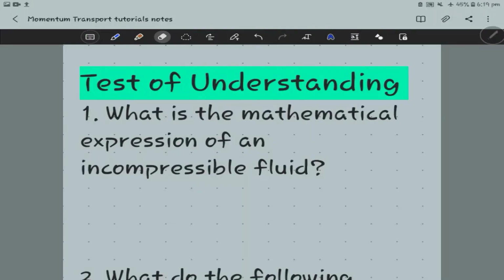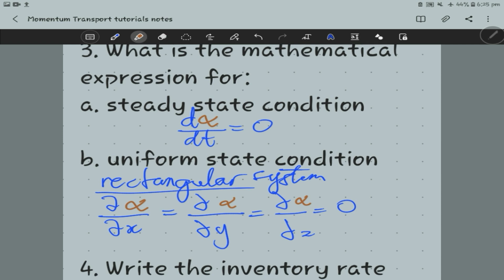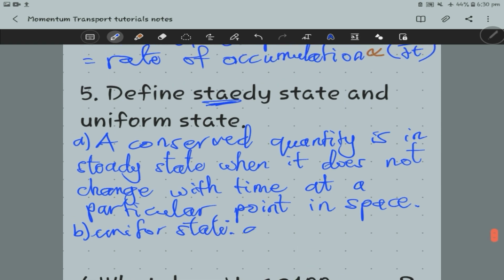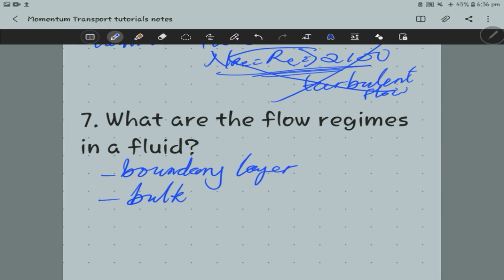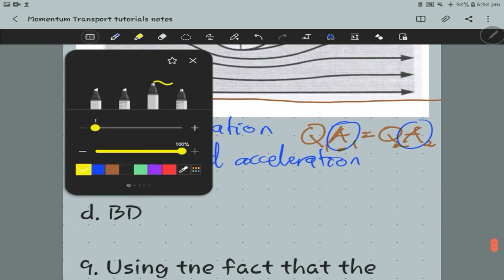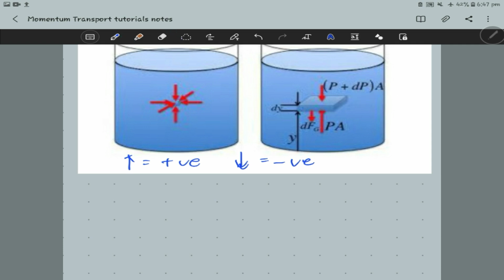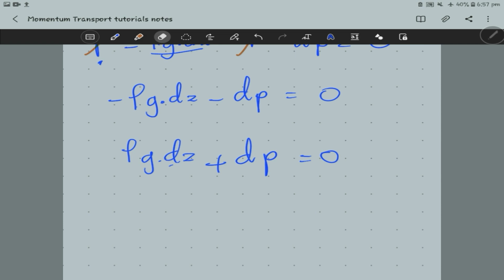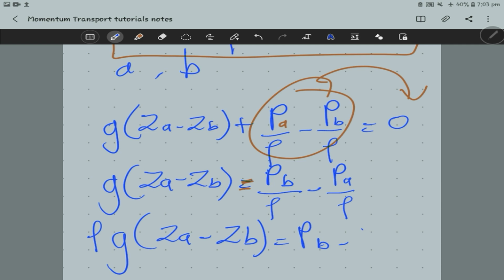Momentum Transport Test Of Understanding : Basics 1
A Q&A review of key momentum transport and fluid mechanics concepts (MSE 251), covering definitions, equations, and principles from incompressible flow to hydrostatics.

00:00 - Intro: Momentum Transport Review

00:02 - Q1: Math expression for incompressible fluid

00:48 - Q2: Identify symbols:  V_x (x,y),  Reynolds number, dynamic viscosity  and kinematic viscosity

03:33 - Q3: Math expression for steady state and uniform state conditions

06:23 - Q4: Inventory rate equation
Generation + Input - Output = Accumulation.

08:02 - Q5: Define steady state and uniform State conditions

14:45 - Q6: Reynolds number regimes?
A:  Re less than 2100 = Laminar.  Re greater than 2100 = Turbulent.

16:00 - Q7: Flow regions in a fluid in a conduit/internal flow
A: Boundary layer (near wall) & Bulk fluid.

18:10 - Q8: Flow around obstacle/Streamline flow (Points A, B, C, D)
A: A: Stagnation. AB: Acceleration. C: Boundary layer separation. BD: Deceleration.

23:33 - Q9: Derive Hydrostatic Equation.